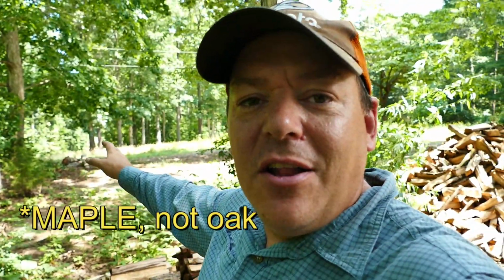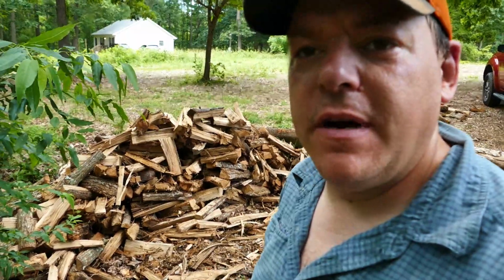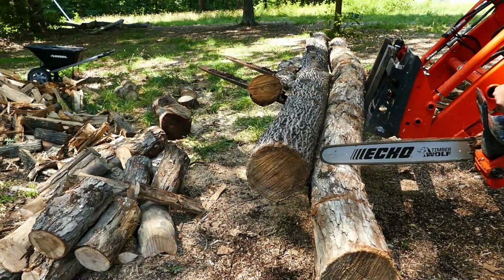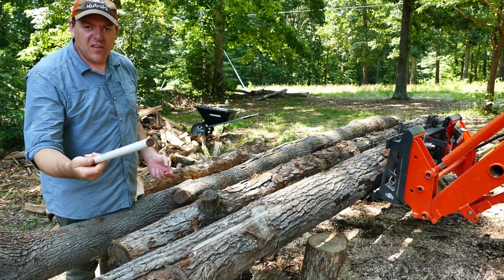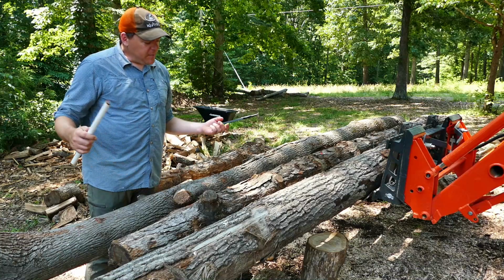Struggling to Find My Firewood Groove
After over a month away from the woodyard, temps are up and I'm struggling to get back in a routine to be productive at producing firewood.

This is the time of year when I start selling more firewood, and we have other things going on at the farm which keeps us busy.

But I know I need to spend more time cutting and splitting firewood if I want to have a robust inventory for next year.